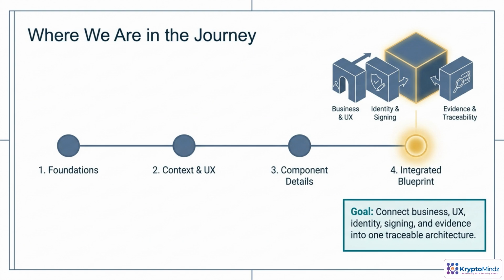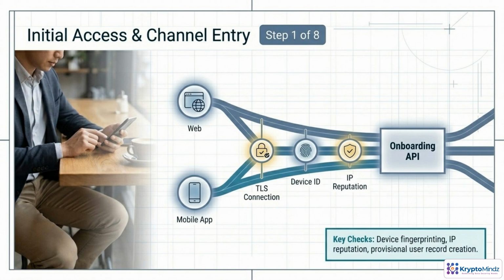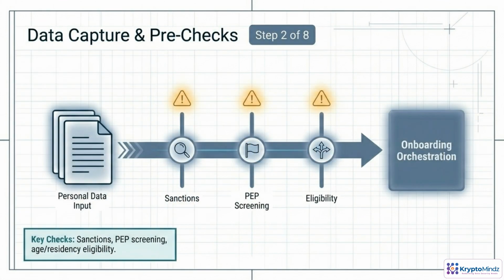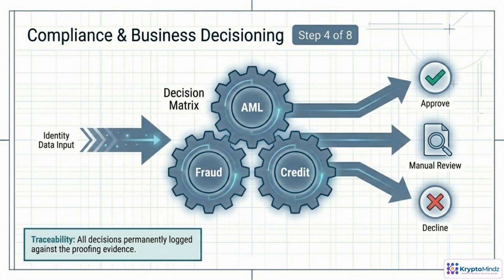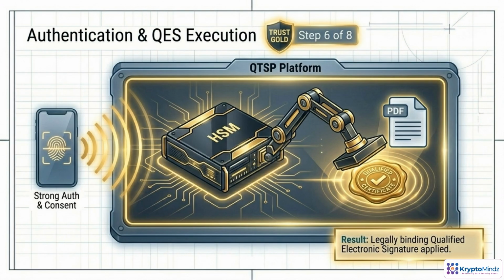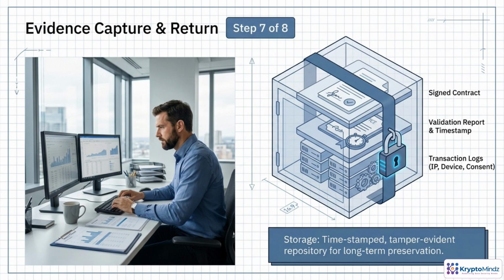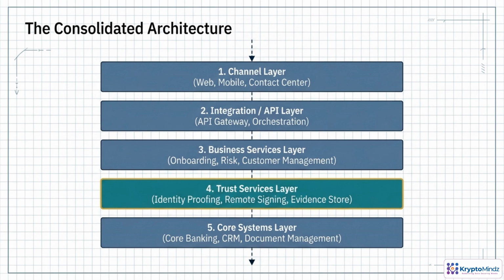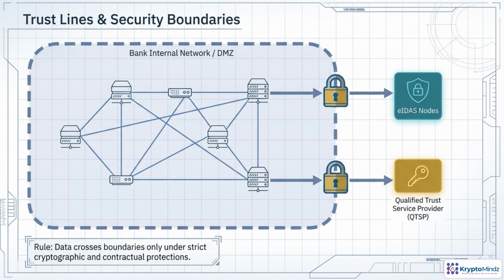End‑to‑End eIDAS Banking Onboarding: Identity & QES Flow | Module 4.1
Follow a real banking onboarding journey click‑by‑click and see how digital identity, trust services, and qualified electronic signatures (QES) work together in one coherent system. This module turns abstract eIDAS concepts into a practical, traceable blueprint for banking, financial services, and regulated digital onboarding projects.

You’ll see how a customer moves from first landing on a website or app, through device and network risk checks, sanctions and PEP screening, identity proofing, eIDAS integration, QES signing, evidence capture, and account activation—with every technical and business component clearly mapped.

In this training you will learn how to:
- Map an end‑to‑end digital onboarding flow for banking and financial services
- Use device, network, and behavioral signals for early risk assessment
- Apply sanctions/PEP screening and eligibility rules before identity proofing
- Integrate external identity providers and eIDAS nodes for verified attributes
- Combine AML, fraud, and credit risk engines into one decision matrix
- Orchestrate UX, business logic, identity, signing, and evidence into a single audit‑ready trail

Module progression (approx.):
- 00:00 – Identity, trust services & eIDAS in context
- 03:00 – Banking onboarding UX and risk‑based approach
- 07:00 – Device fingerprinting, IP reputation & early risk signals
- 11:00 – Sanctions, PEP & eligibility pre‑checks
- 15:00 – External identity proofing and eIDAS node integration
- 20:00 – Decision engines, QES trigger & account activation blueprint